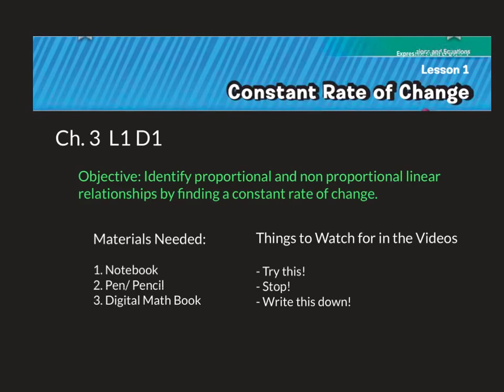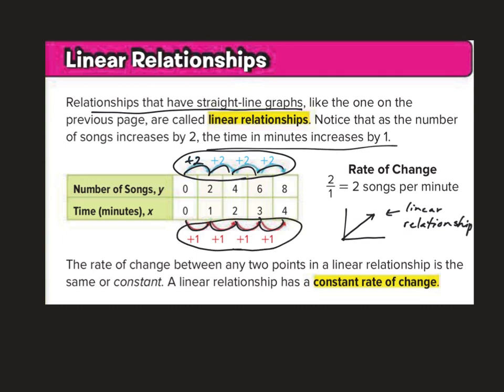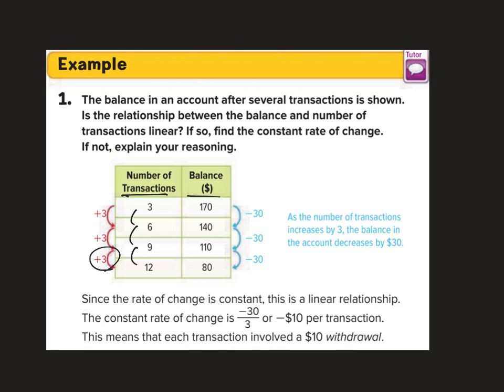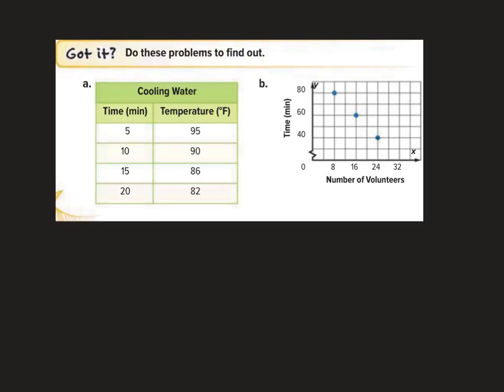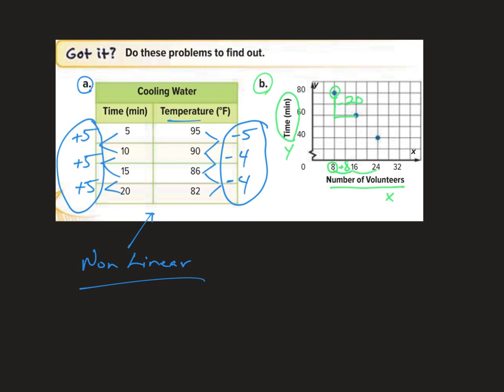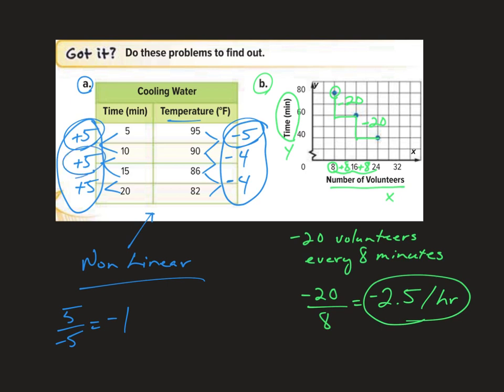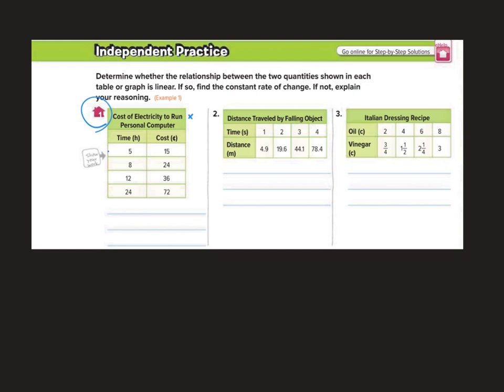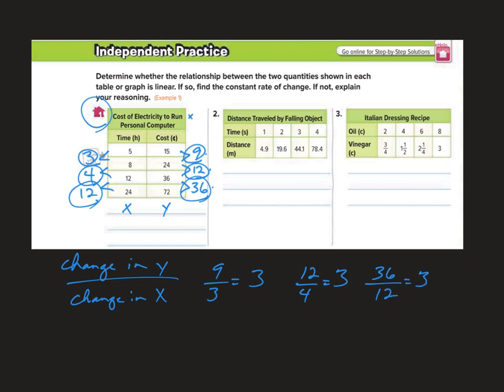Ch. 3 L1 D1